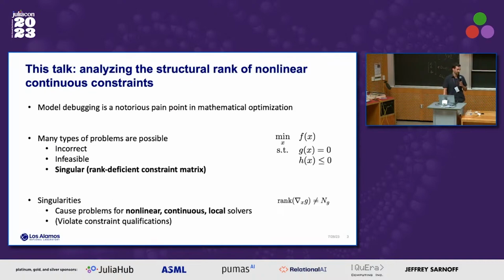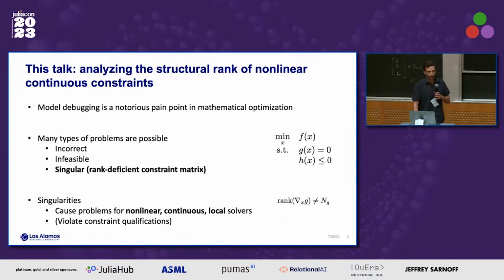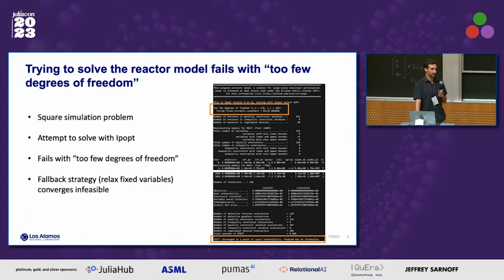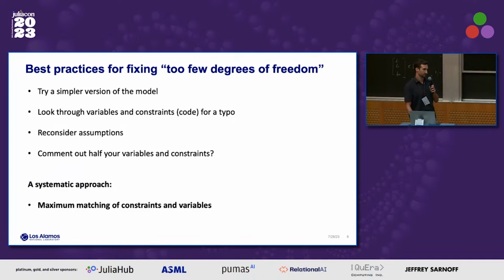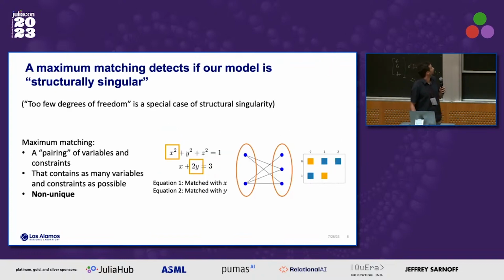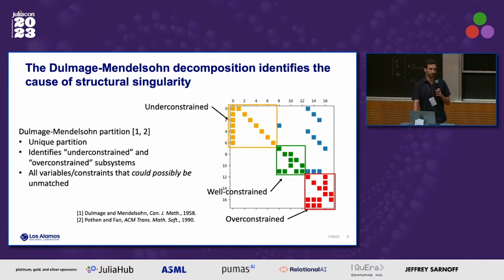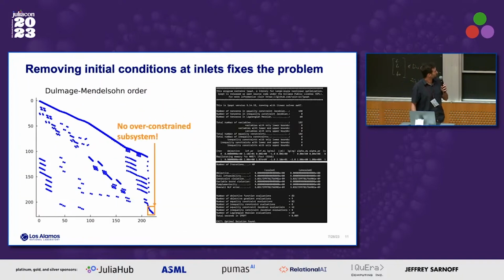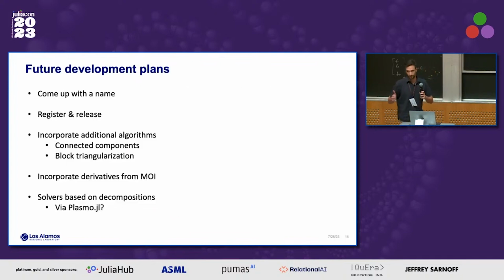Debugging JuMP Optimization Models Using Graph Theory | Robert Parker | JuliaCon 2023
Writing a large optimization model is a time-consuming and error-prone task. If and when a modeling error is suspected, the developer often must re-consider every constraint in the model for faulty assumptions causing singularities in the optimization model, which impede convergence of solvers. We introduce a package that computes the Dulmage-Mendelsohn and block triangular partitions of incidence graphs of JuMP models, which can be used to detect sources of structural and numeric singularities.

The package we implement is named "JuMP-Incidence" or "JuMPIn.jl". It depends on JuMP and Graphs.jl, and may be of interest to the JuMP and Julia-Graphs communities. This package is of particular interest as model debugging is a notorious pain point in mathematical optimization. In the presentation, I intend to to describe the algorithms implemented, describe their use cases, and demonstrate their use to detect a modeling error in an optimization problem from chemical engineering.

Time Stamps:
00:00 Welcome!
00:10 Help us add time stamps or captions to this video! See the description for details.